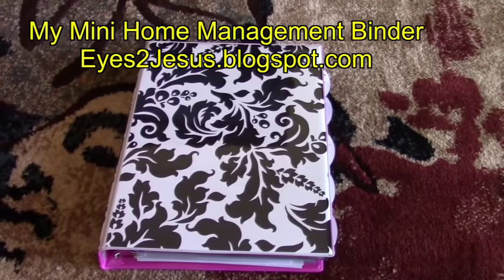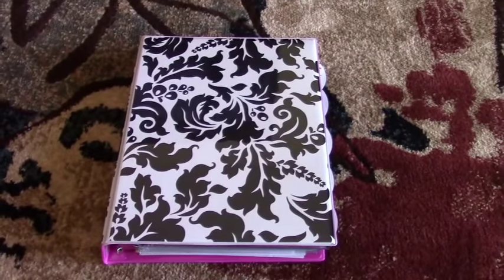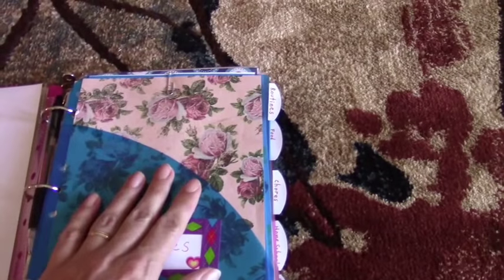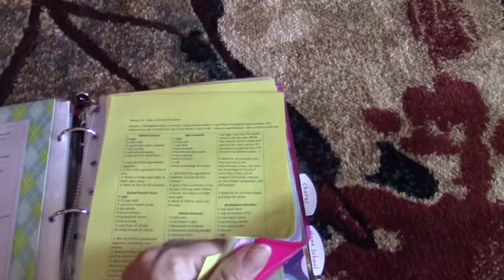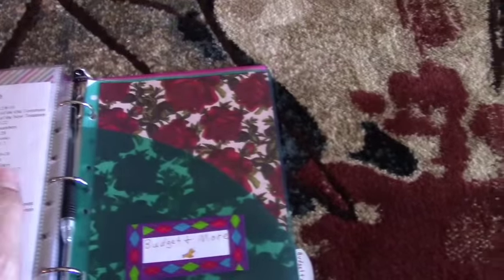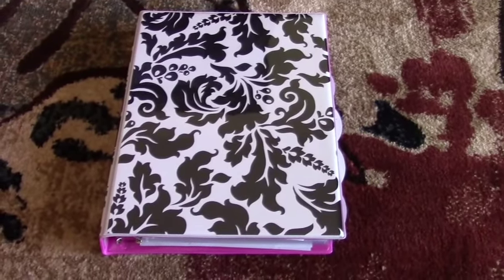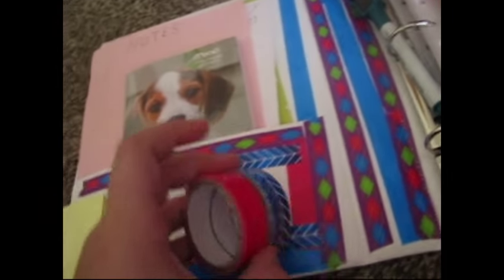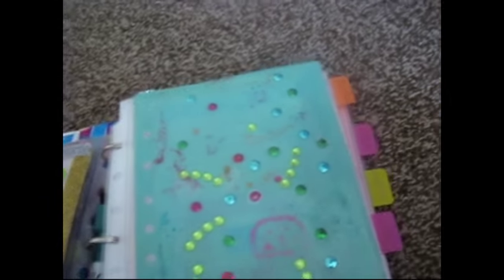DIY Mini Planner/Home Management Binder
This is a quick tour of my mini home management binder, and my 8yr old daughter gives a quick tour of her mini planner.  These are done in Avery mini binders.  These can be easily made for under $15 dollars.